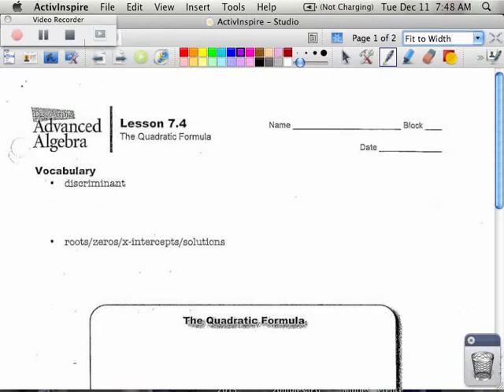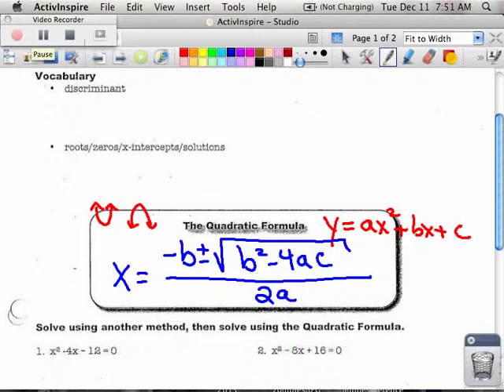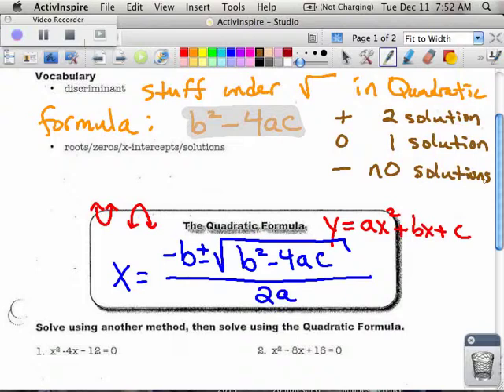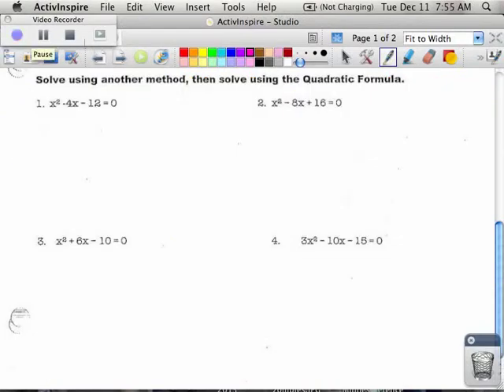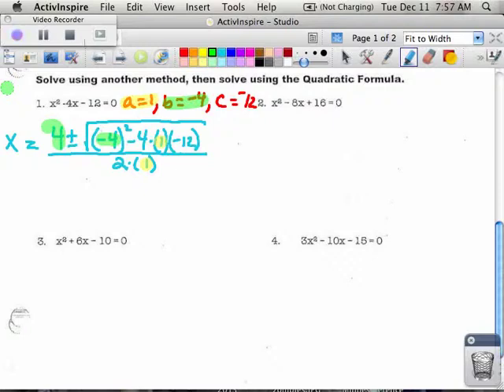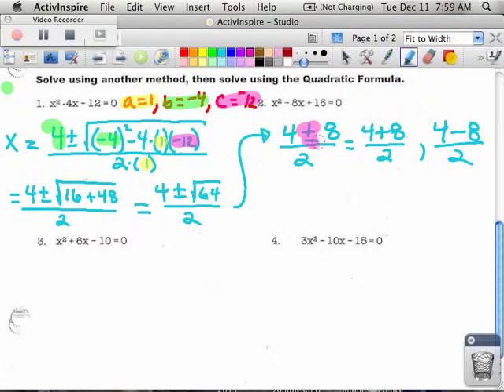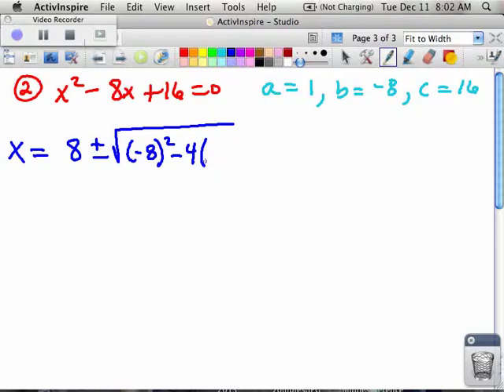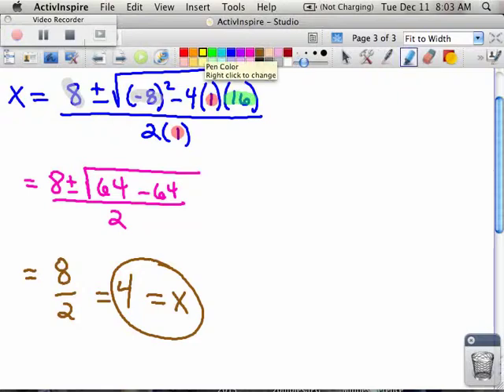aa7 4 1